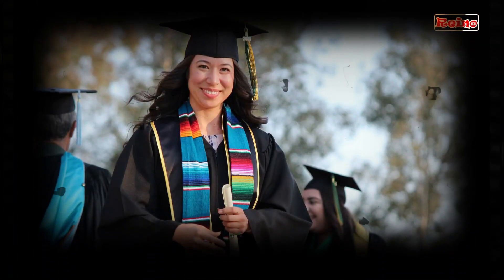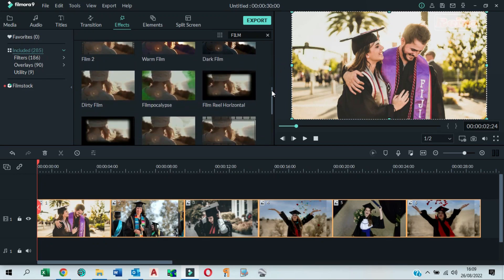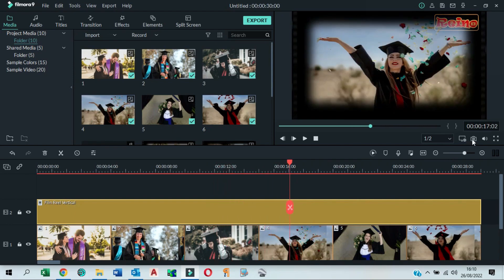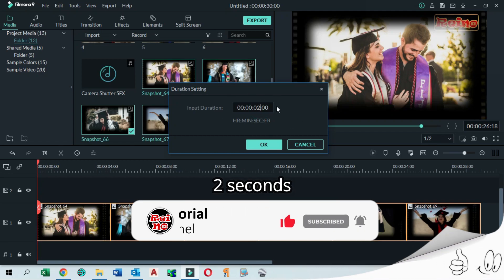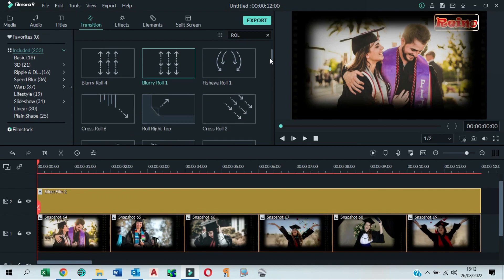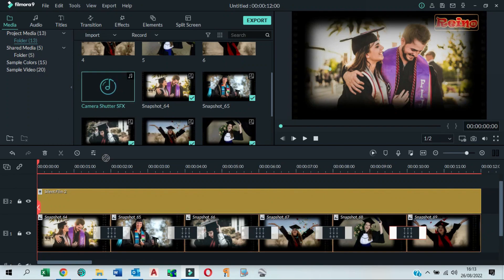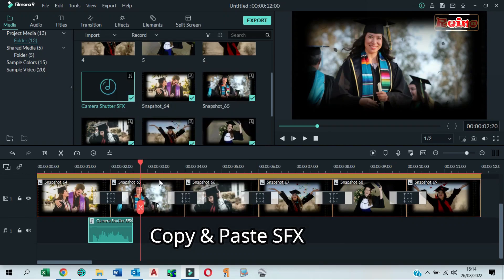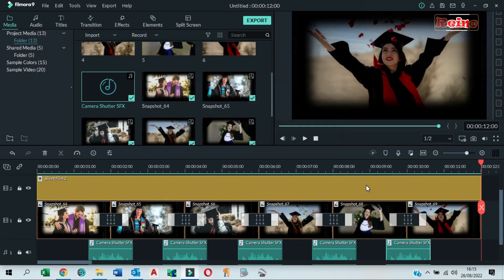Film Roll Slideshow || Filmora 9 Tutorial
At the end of this video, you will know how to make film roll slideshow using Filmora 9. It's very easy and simple.